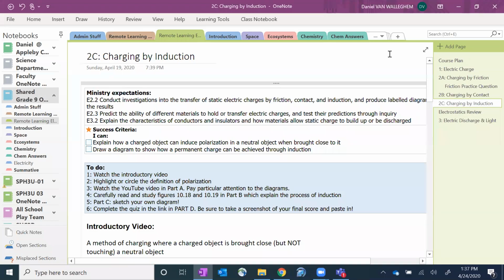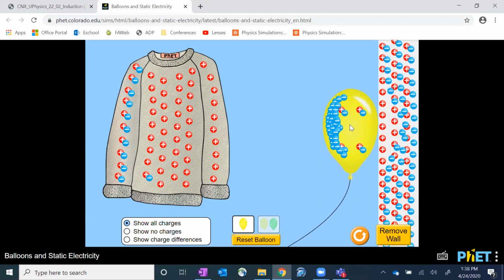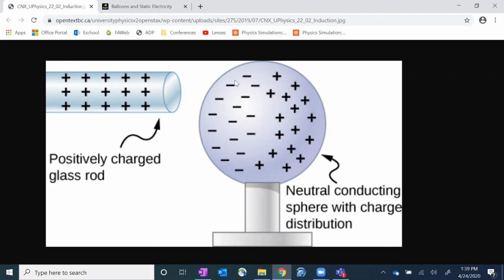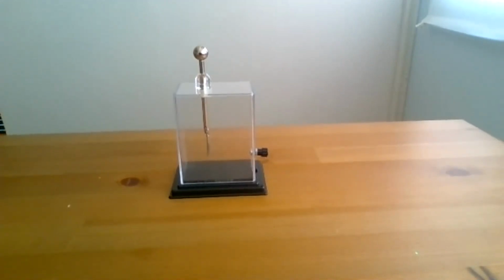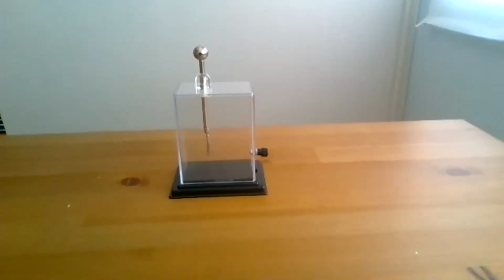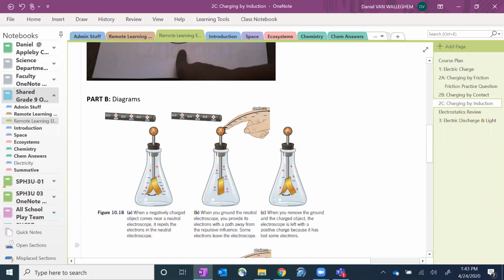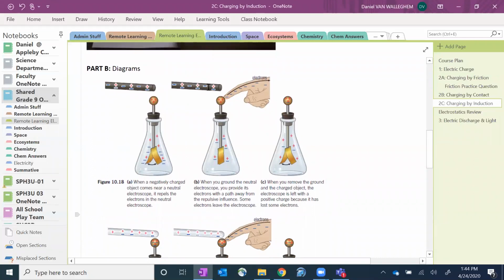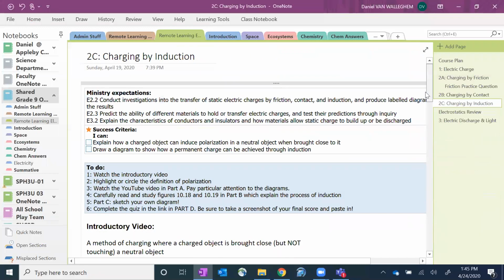Charging by Induction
A quick demo to display how a neutral object can have a charge INDUCED on to it from a charged object.